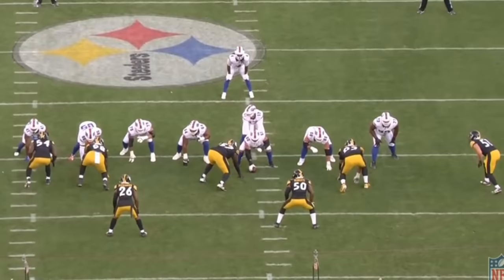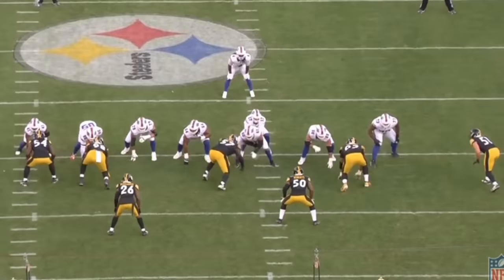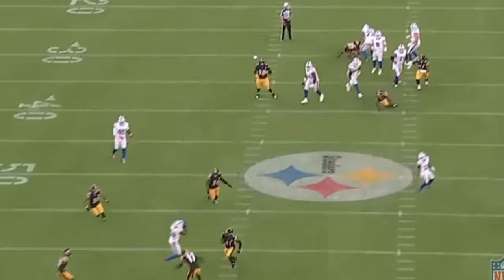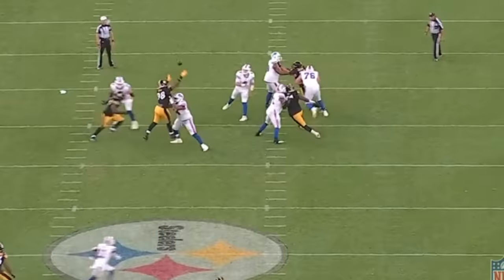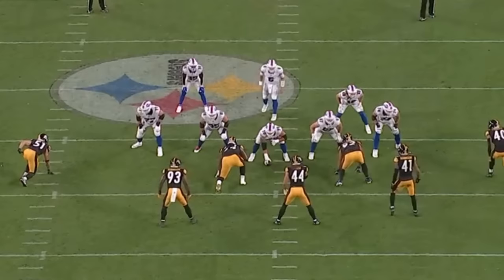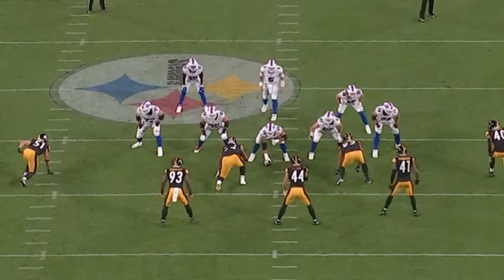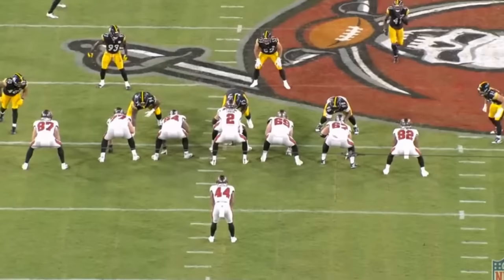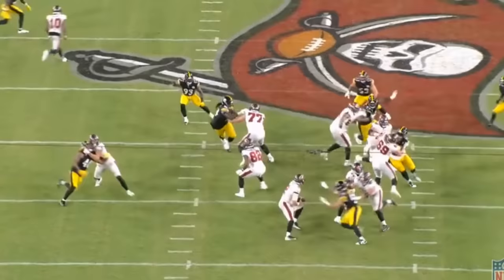Film Room: How Steelers Nick Herbig DOMINATED vs Bills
Pittsburgh Steelers drafted Nick Herbig in the 4th round and he looks really good on tape right now. Lets break down his tape!